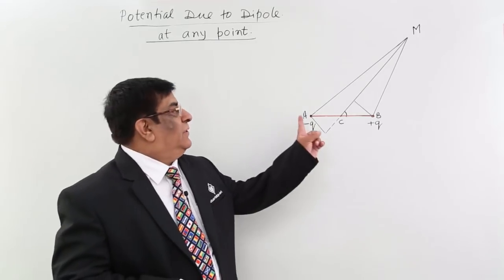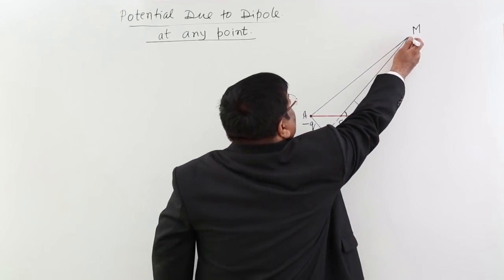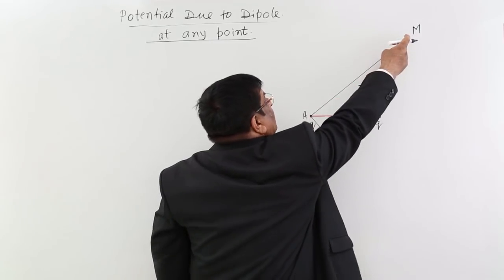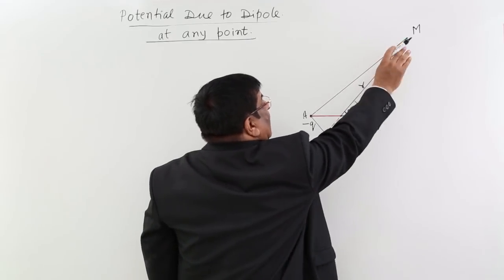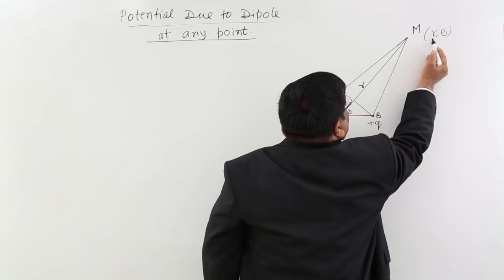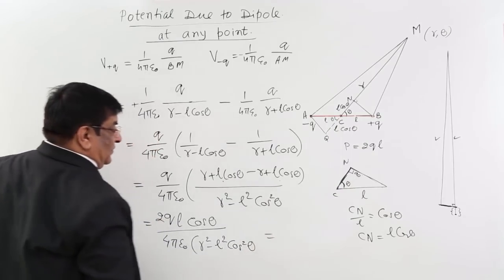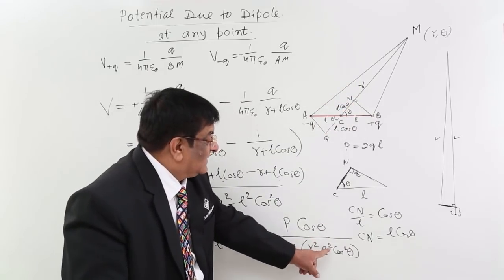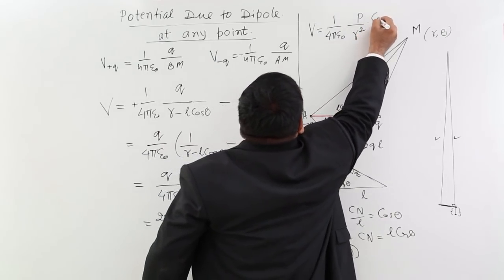Class 12th – Potential V at any Point | Electrostatic Potential and Capacitance | Tutorials Point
Potential V at any Point